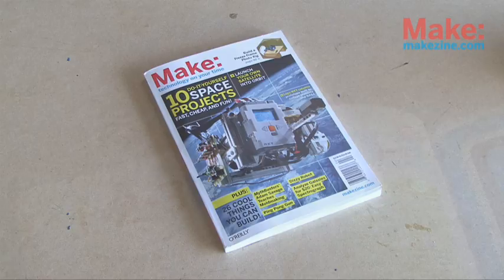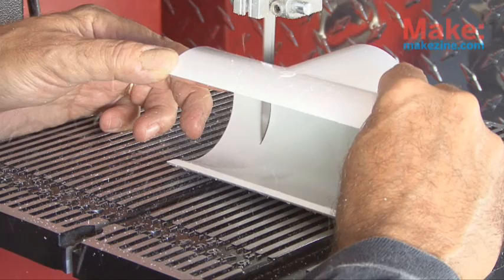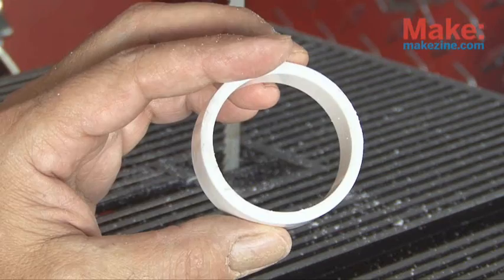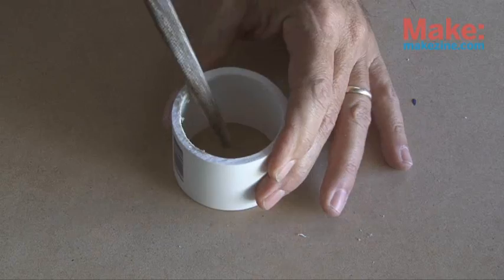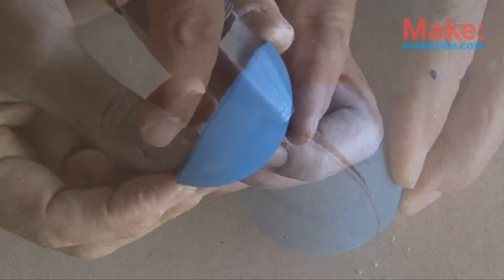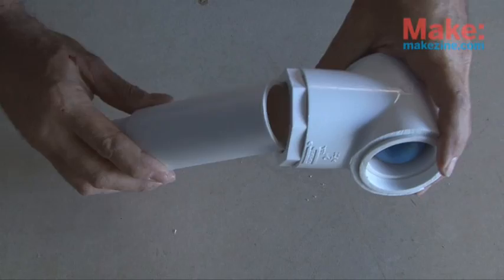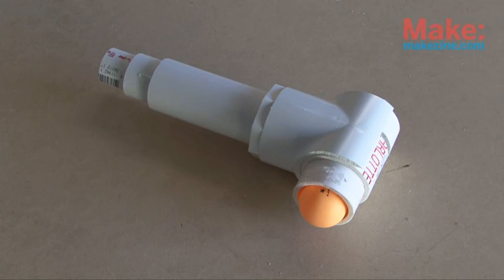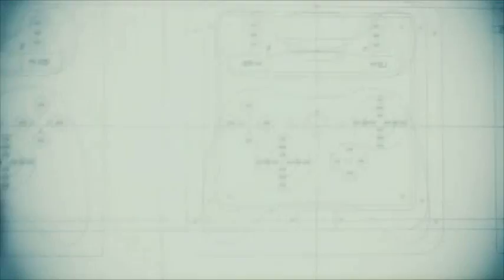Weekend Project: Ping Ponger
Propel a ping pong ball from a simple-to-make pvc launcher.